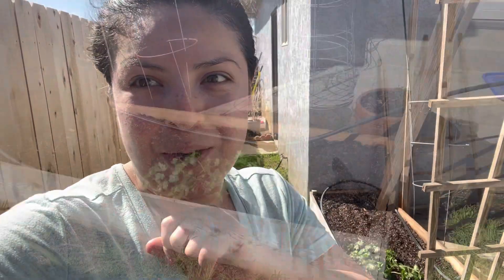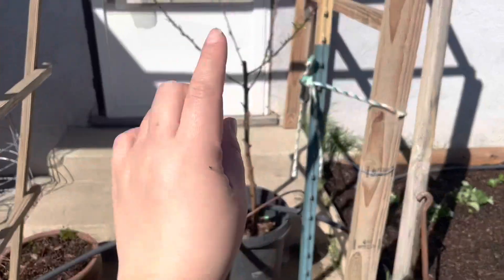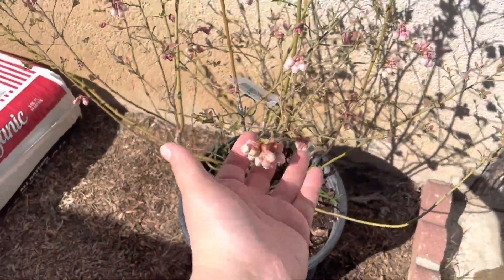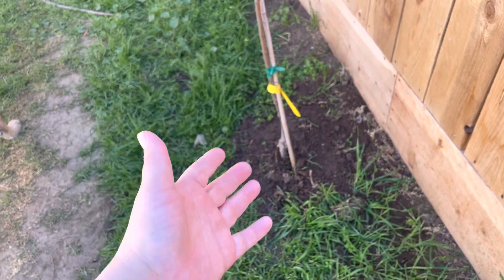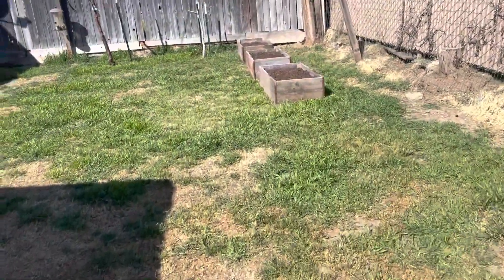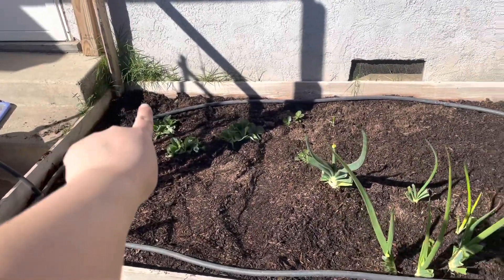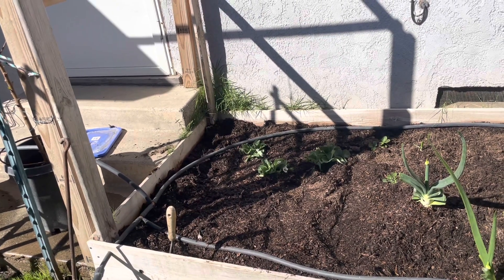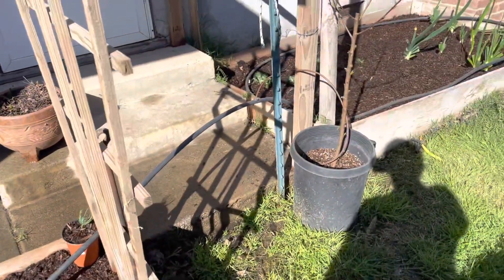A garden update March 9, 2022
Another late upload 🥴🥴 I recorded this March 9th and absolutely forgot about it 🤦‍♀️🤦‍♀️ enjoy ! 😅😅